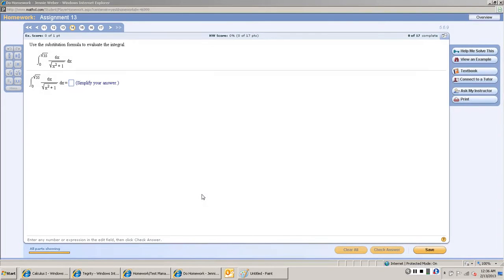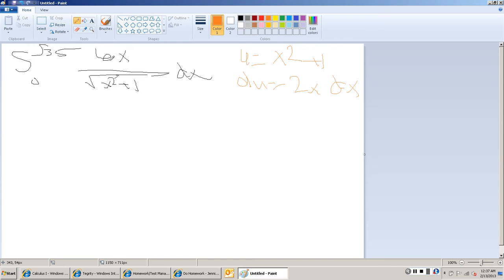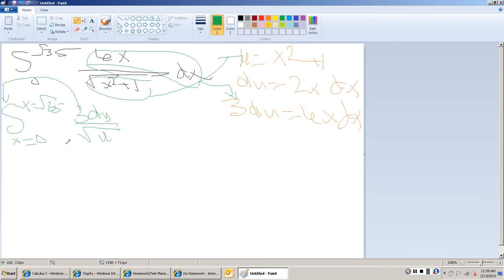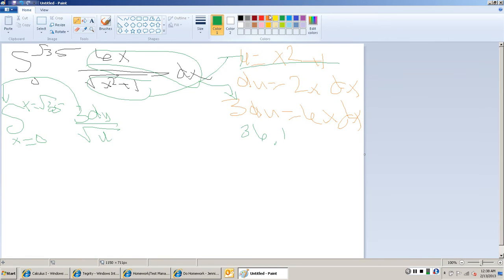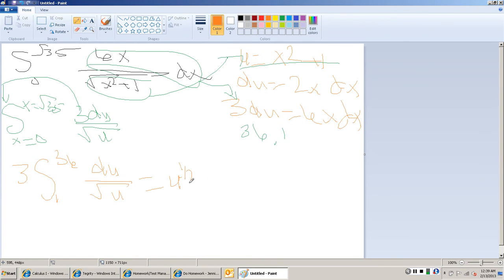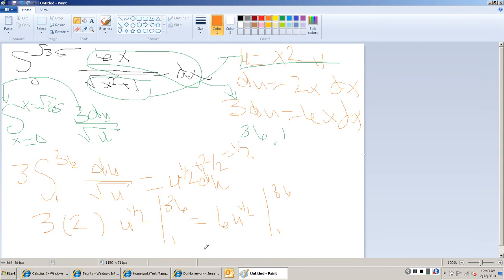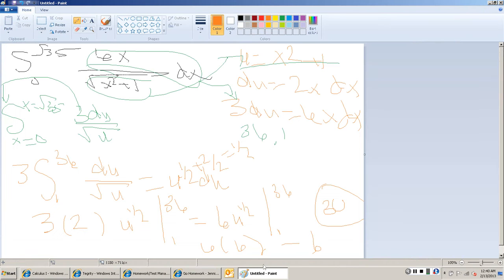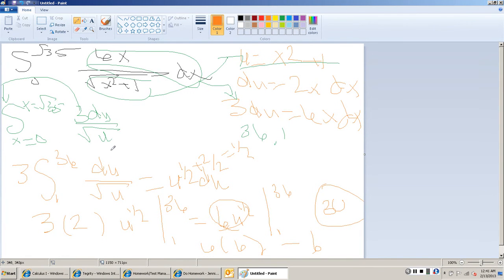Substitution with Definite Integrals [Calc]